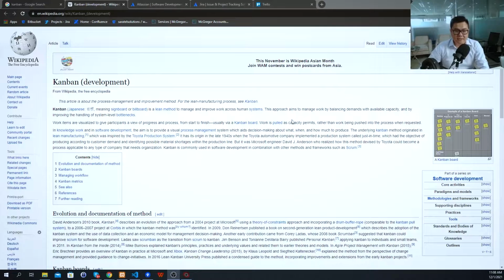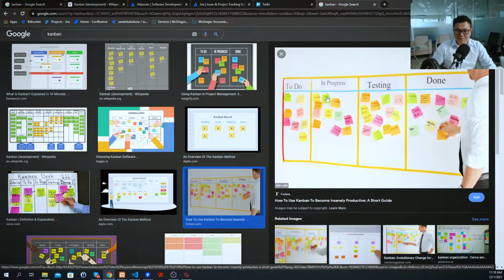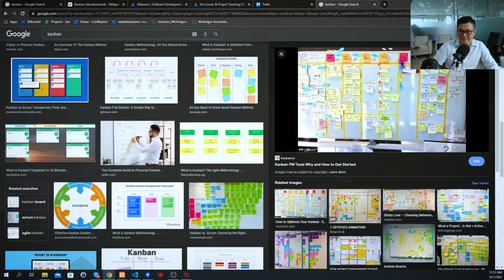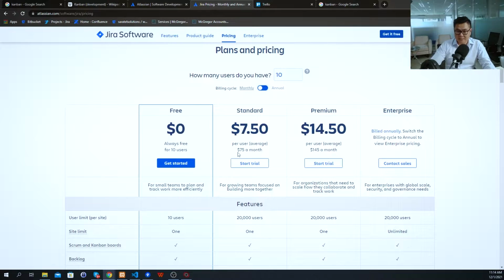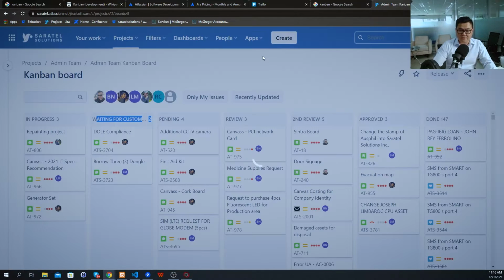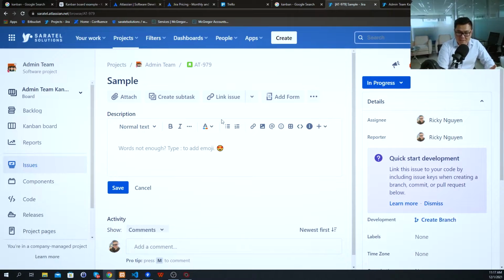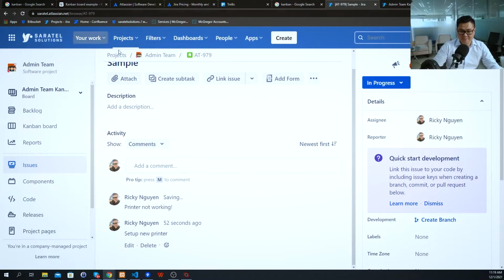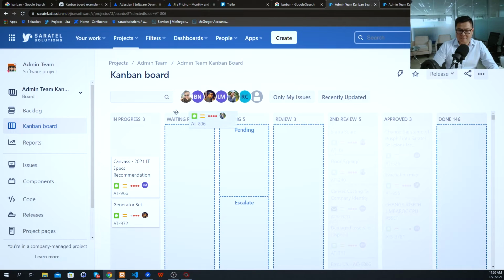How to Eliminate Emails in your Business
SUMMARY
Have you been receiving too many emails and your finding it difficult to stay on stop of it?

Here are some tips for you to better manage your emails and make sure you're not missing any of them.

Ricky Nguyen
Consultant | Business Coach | Trainer | Author